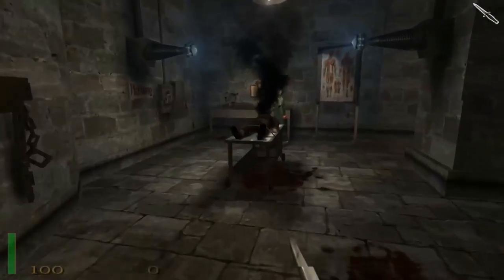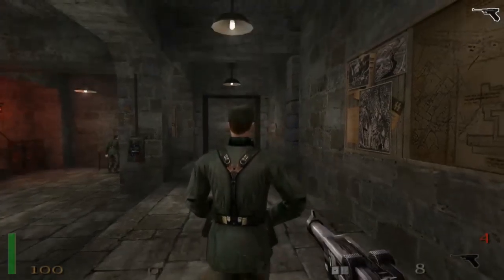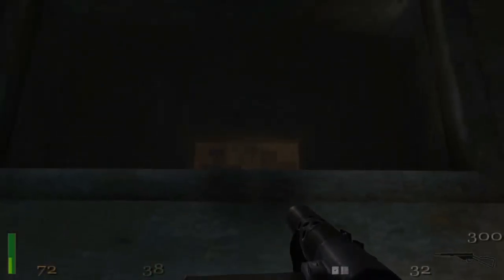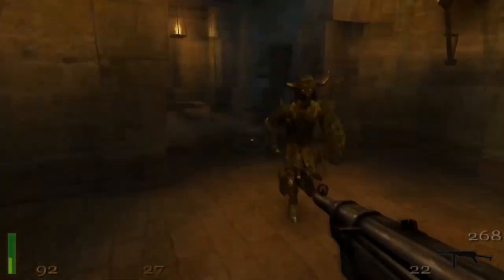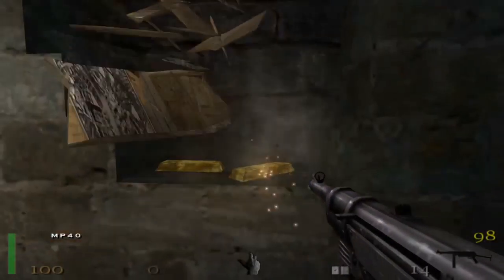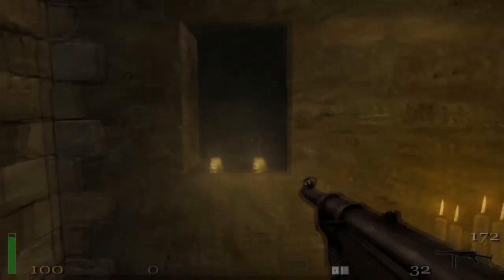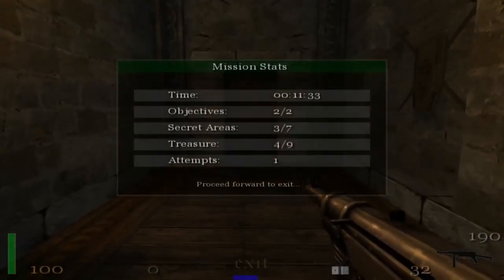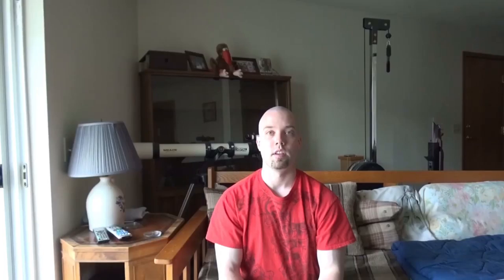Return To Castle Wolfenstein Review (Part. 3): Classic WWII Gaming | Ken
This video reviews "Return to Castle Wolfenstein," released on November 19, 2001, for Windows and later for Xbox and PlayStation 2. The game follows BJ Blazkowicz as he investigates Nazi SS paranormal activities in Egypt.

Captured and sent to Castle Wolfenstein, BJ must escape and stop the Nazis. The game shifts from 2D sprites to 3D models, capturing the World War II atmosphere. The graphics, music, voice acting, and weapons are well-executed, although the lack of a mini-map and purposeless gold collection is noted.

Overall, this game is praised as a masterpiece. Watch the full review to learn more.

This video is about Return To Castle Wolfenstein Review (Part. 3): Classic WWII Gaming. But It also covers the following topics:

Return To Castle Wolfenstein Voice Acting
Return To Castle Wolfenstein Exploration
Return To Castle Wolfenstein WWII

Video Title: Return To Castle Wolfenstein Review (Part. 3): Classic WWII Gaming | Ken

✅ About Ken.

Welcome to Ken's channel! I review old-school and occasional new-school PC games. You’ll find tech reviews, retrospective PC game reviews, and highlights from my Twitch streams. My focus is on game reviews, with some tech insights and DOSVlogs. Join me for honest, in-depth reviews and gaming nostalgia.